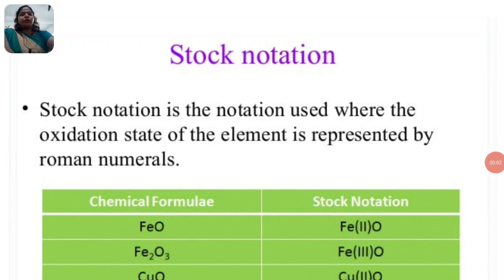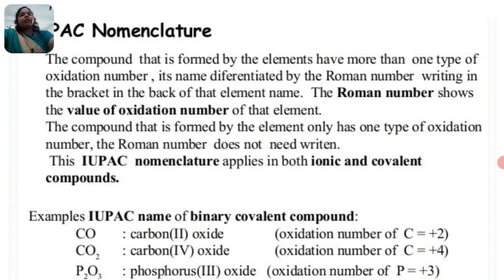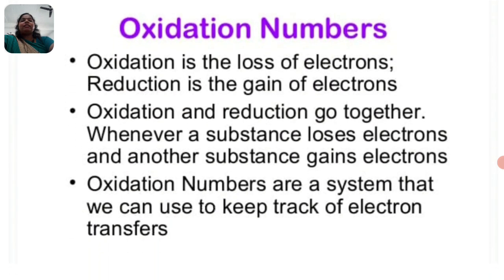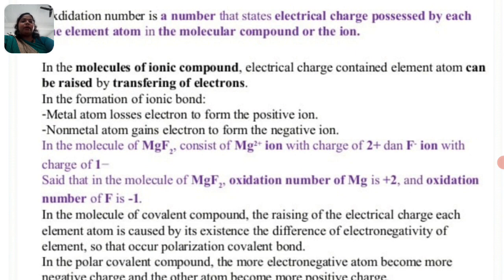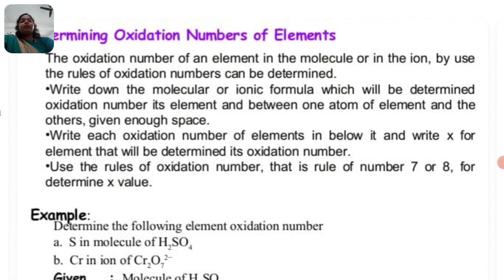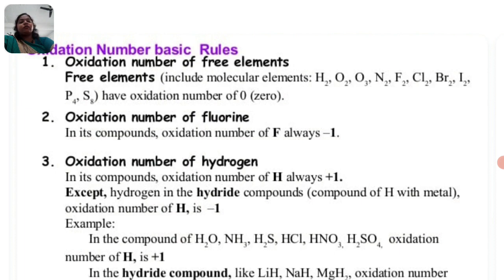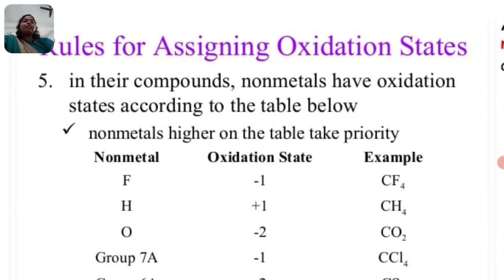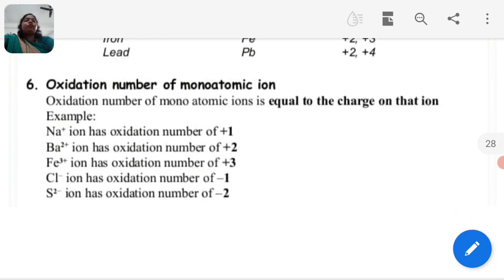Cl 11th Chemistry Ch 8Part 2